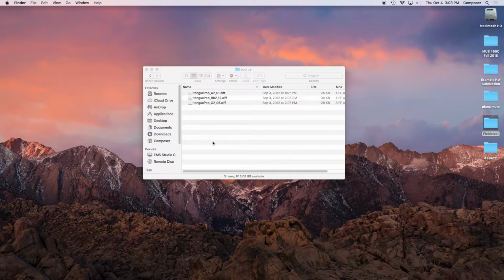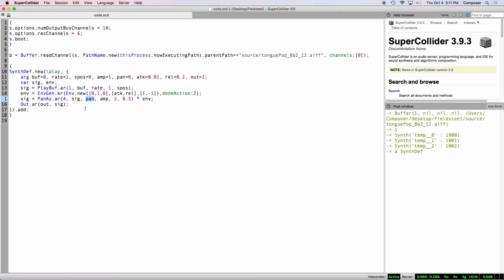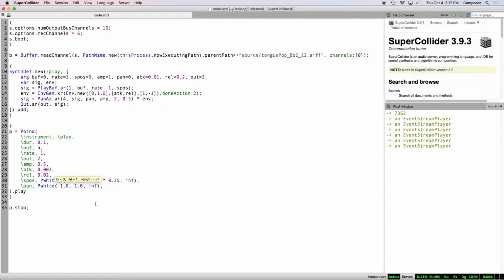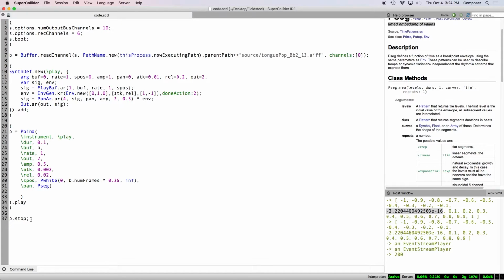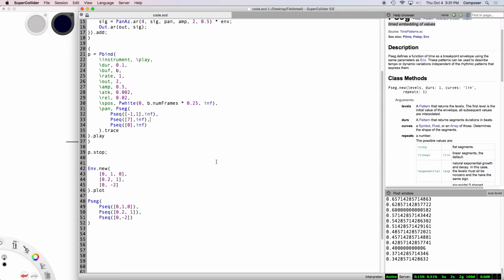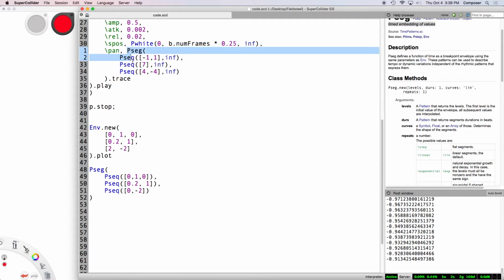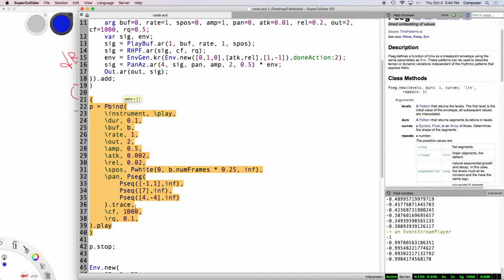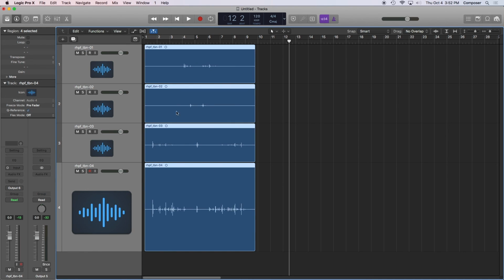Quadraphonic II - Week 6 Fall 2018 MUS 499C - Algorithmic Techniques for Multichannel Audio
Covers basic techniques of using patterns to generate spatial sequences of quadraphonic sound. Introduces the time-based pattern, Pseg, and also briefly discusses the process of preparing SuperCollider-exported multichannel sound files for import into DAW software.